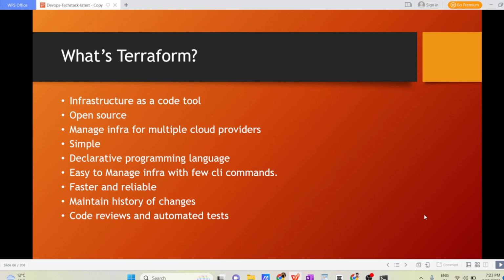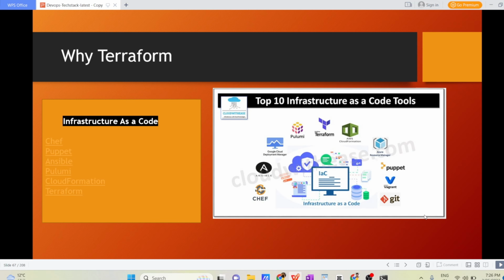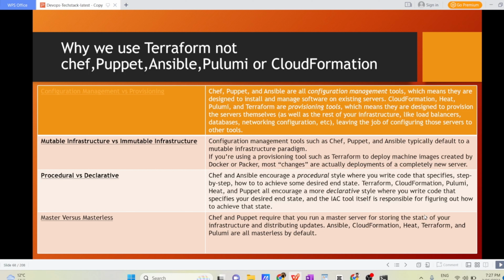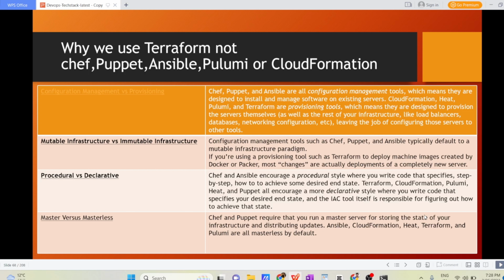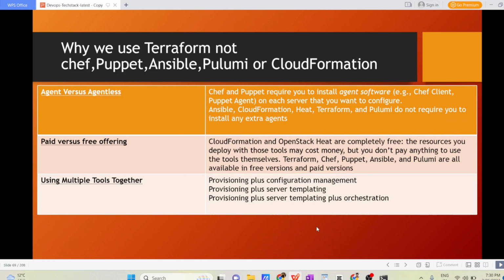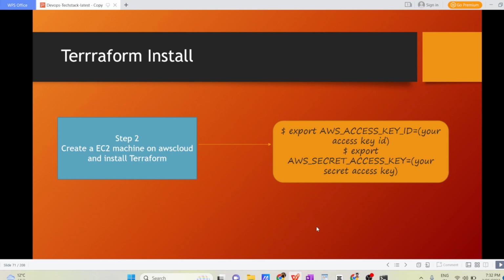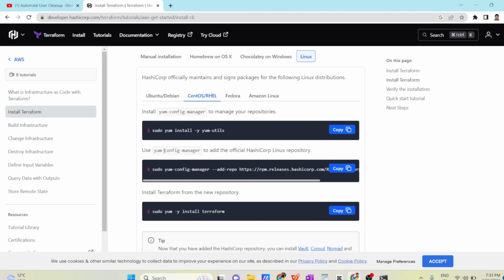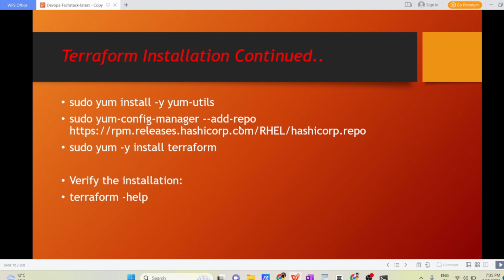English Episode 1 -Terraform Made Easy: From Beginner to Advanced || Complete Step by Step Guide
In this course on Terraform tutorial, Me Yash will walk you through the fundamentals of Terraform and help you not only understand the basics but also practice and gain hands-on experience.

Devops Bootcamp Playlist to create your account in AWS cloud and understand package Management in Linux